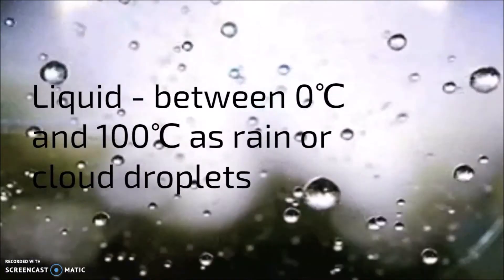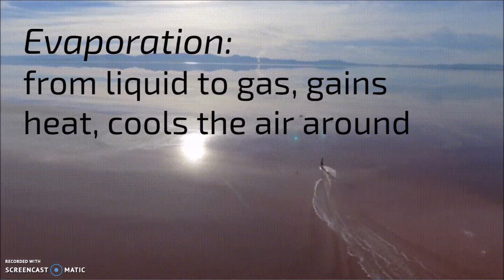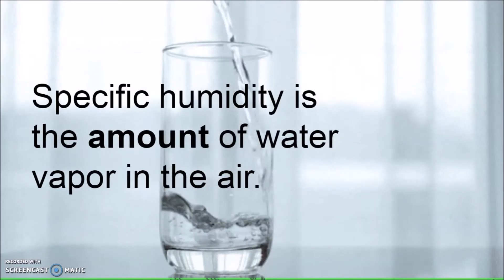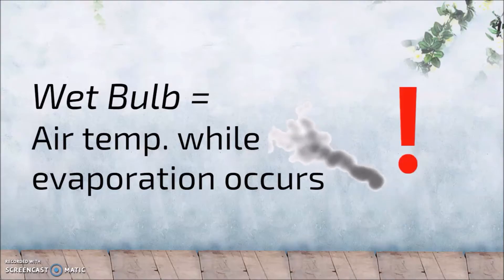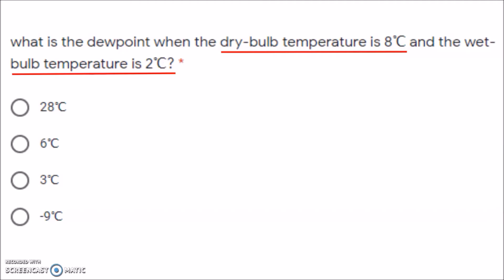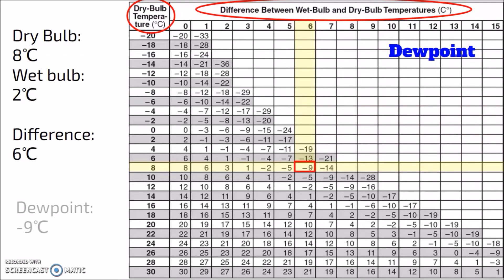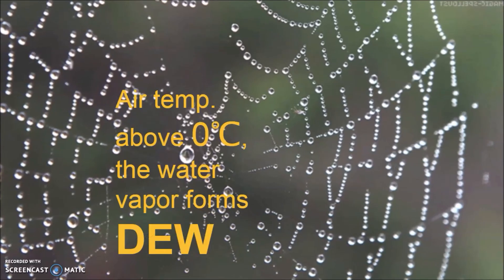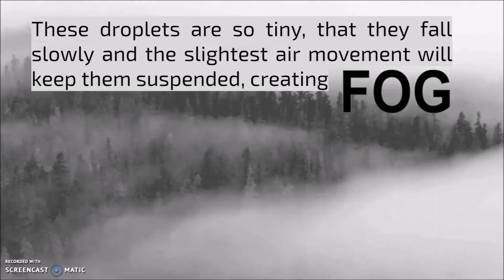Water in the Atmosphere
In this video: we will learn about the different states of water, how much water vapor is in the air, and how that vapor turns to liquid. included are practice questions from the form.